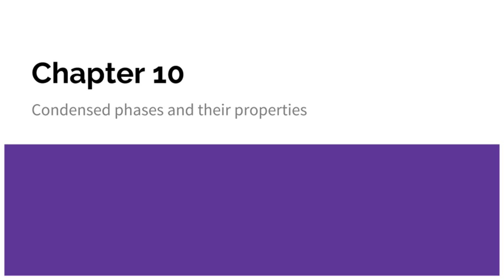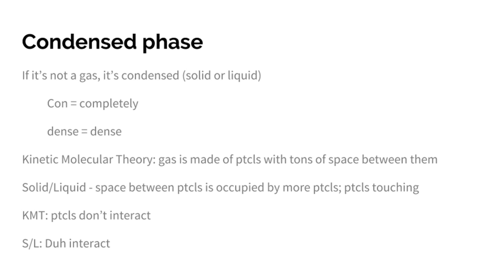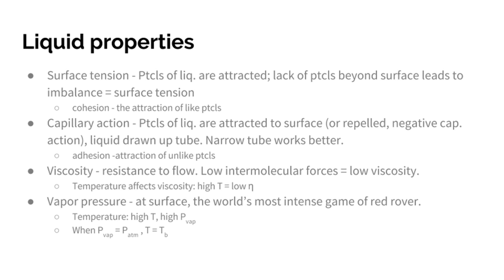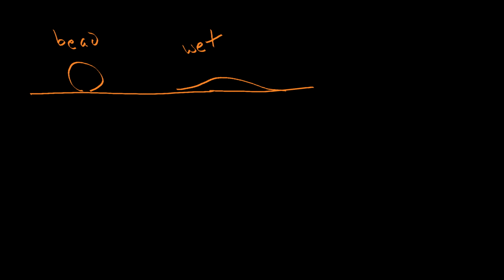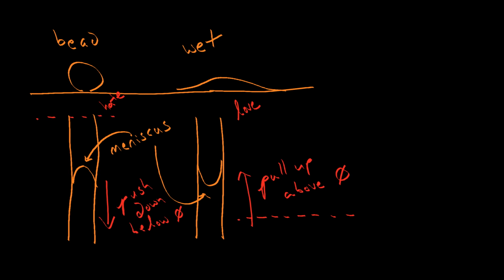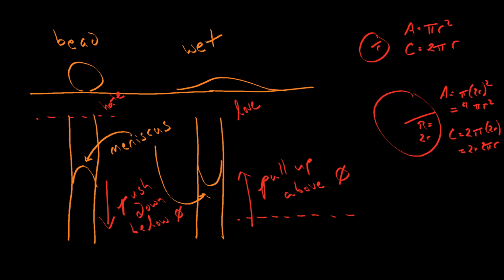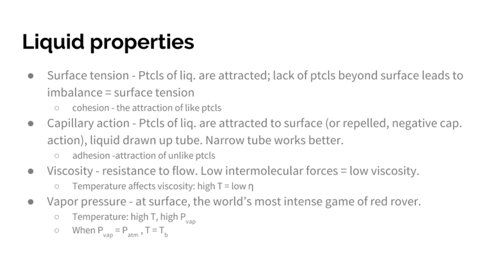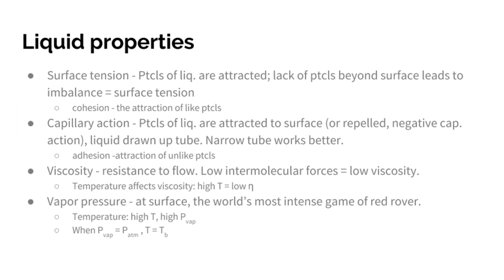Chapter 10 - Part II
Chemistry Semester 1, Unit 4
Chapter 10.2 - Properties of Liquids

* Condensed phases
* Properties of liquids
** Surface tension
** Capillary action
** Viscosity
** Vapor pressure